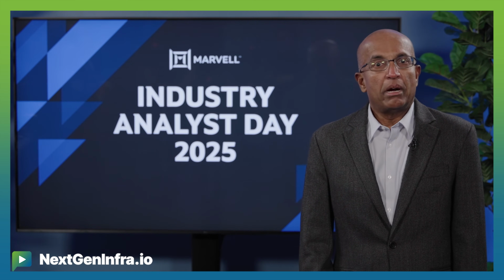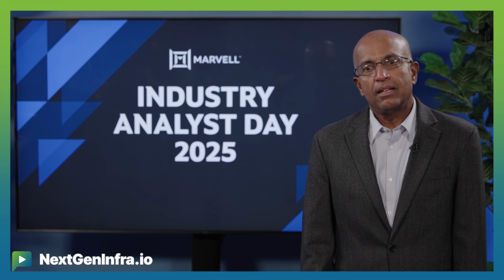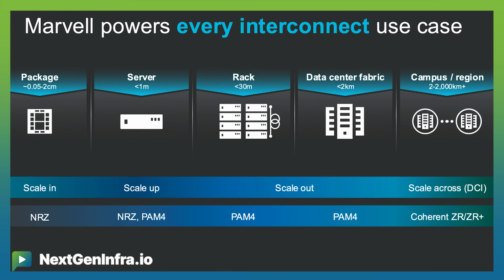2025MarvellIADay: Optical Interconnects for Scale Up, Scale Out, Scale Across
to get more perspectives from executives at Marvell

Radha Nagarajan, SVP and CTO of Optical and Cloud at Marvell, breaks down the critical distinctions between three fundamental networking architectures shaping modern data center and telecommunications infrastructure. In this technical deep dive, Nagarajan explains how scale up, scale out, and scale across distance parameters define different optical interconnect approaches, from memory disagregation within AI clusters to long-haul coherent transmission spanning thousands of kilometers.

Topics:
- How distance parameters differentiate scale up (under 30m), scale out (30-300m), and scale across (2-2000km) architectures
- Why coherent interconnects with dense wavelength division multiplexing serve long-haul applications while PAM4 dominates inside data centers
- The interoperability requirements driving scale out Ethernet deployments and mixed pluggable architectures
- How scale up networks address memory-to-XPU interconnects with customized formats for AI workloads
- Key design trade-offs between density-focused scale up, compatibility-driven scale out, and wavelength-efficient scale across solutions
- How Marvell's portfolio, including the Celestial acquisition, addresses all three scaling categories